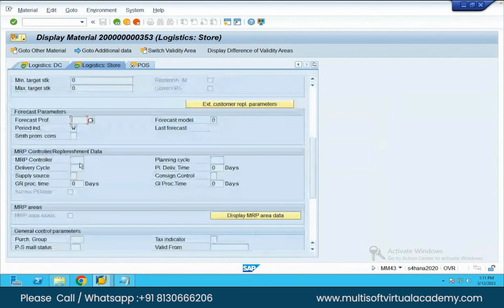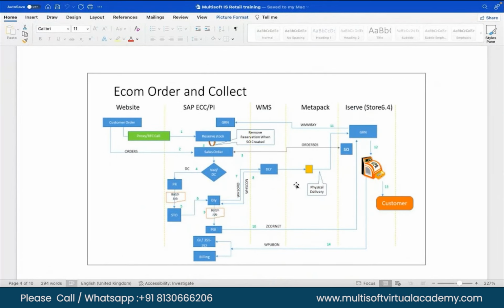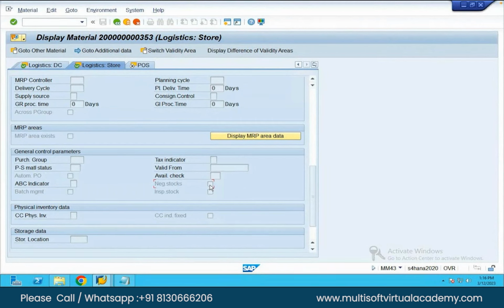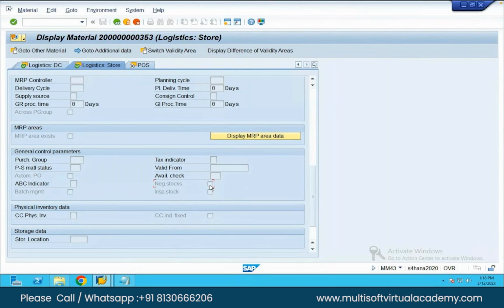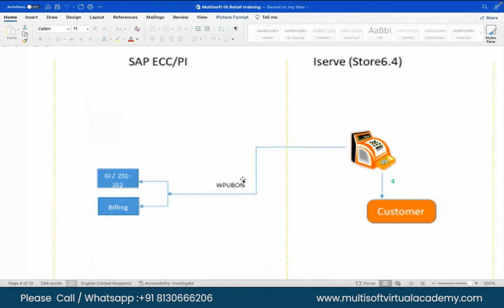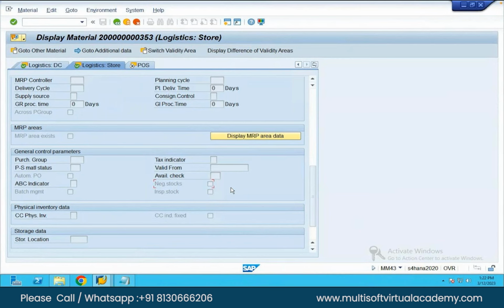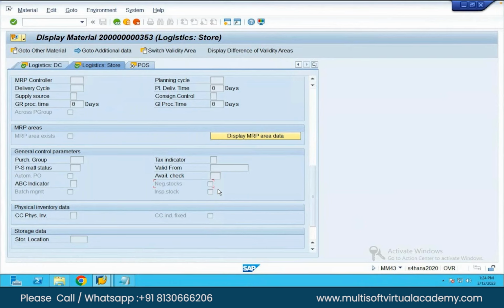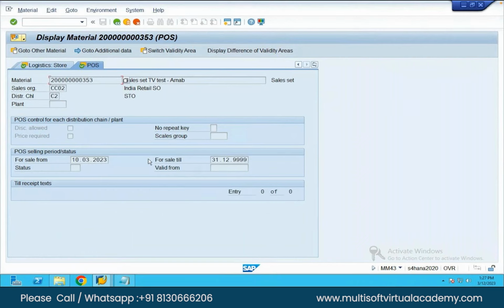SAP IS Retail for Beginners | SAP IS Retail Training | Multisoft Virtual Academy | Session 4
Welcome to session 4 of Multisoft Virtual Academy's SAP IS Retail for Beginners training series! In this highly informative video, we delve into the world of master data management in SAP IS Retail. Master data plays a crucial role in ensuring accurate and efficient retail operations, and in this session, our expert trainers will guide you through the various aspects of managing master data such as article master, vendor master, and customer master. Gain practical insights into creating, maintaining, and monitoring master data to streamline your retail processes. Whether you're an aspiring retail professional or a seasoned expert, this session will equip you with essential skills for effective master data management in SAP IS Retail. Don't miss out on this valuable opportunity.